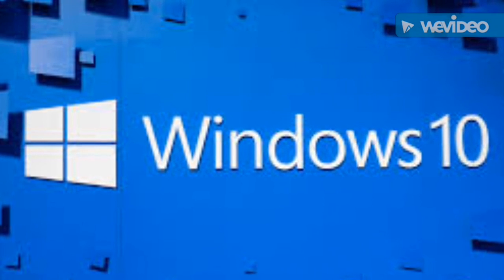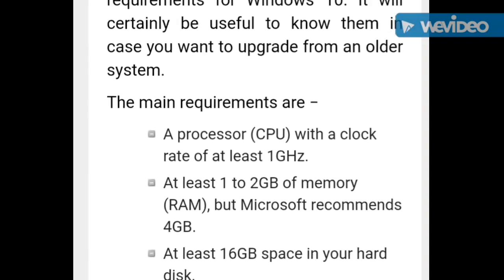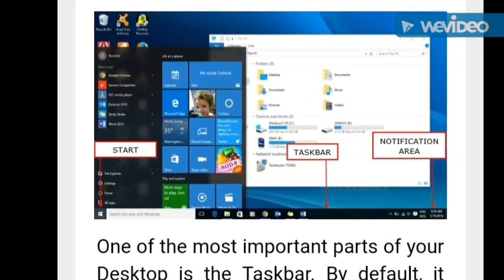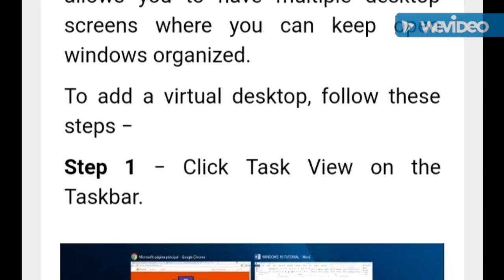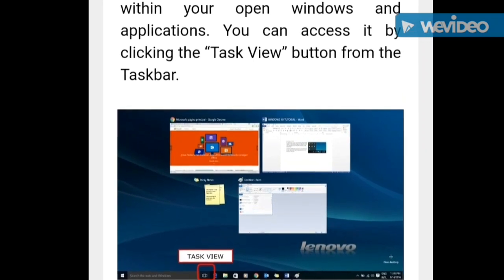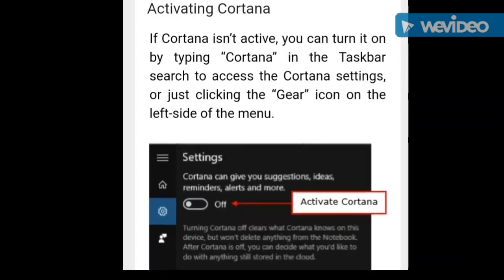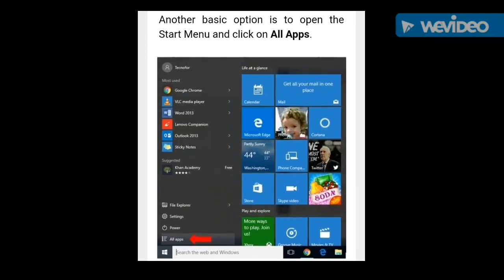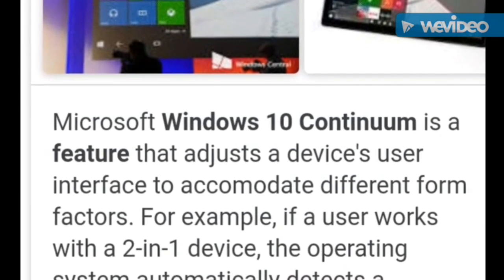More on Windows 10